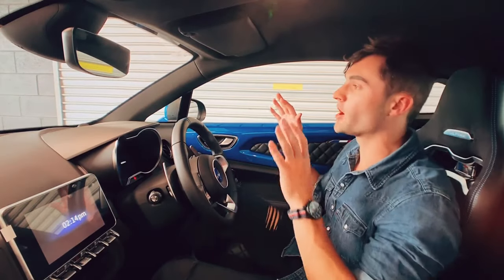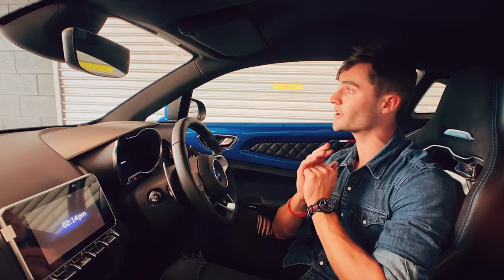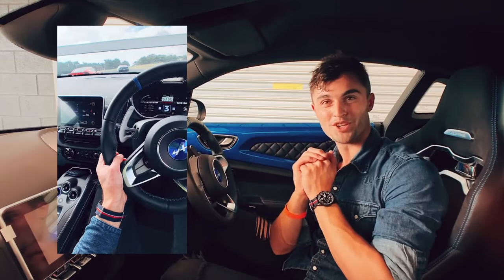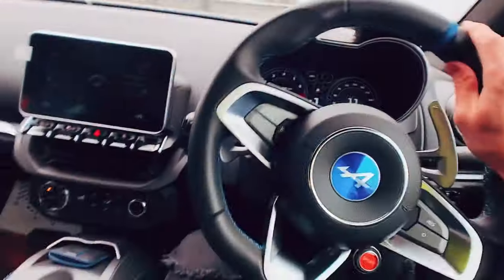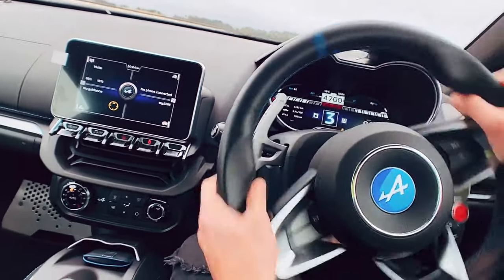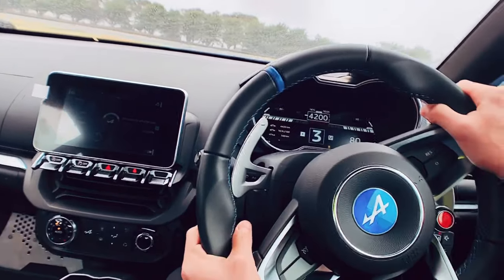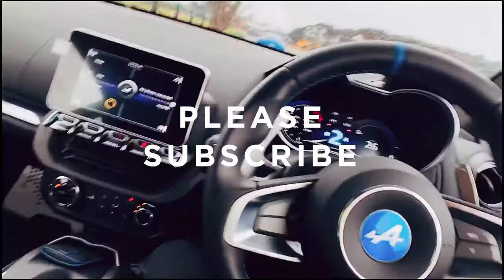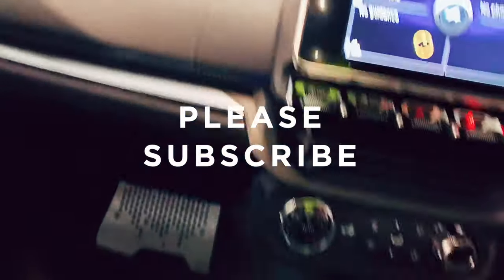Alpine A110 Track Test at Philip Island // Ash Davies on Cars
The Alpine A110 has been a standout car of 2018. I take one on track, in the wet and dry, to share some first impressions and a point of view onboard lap.